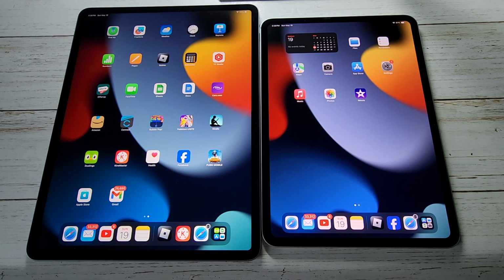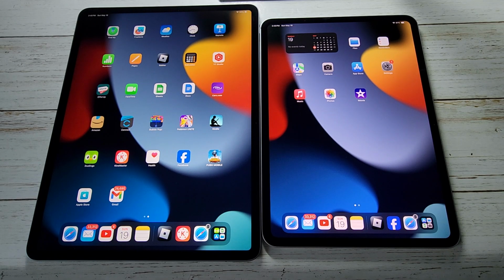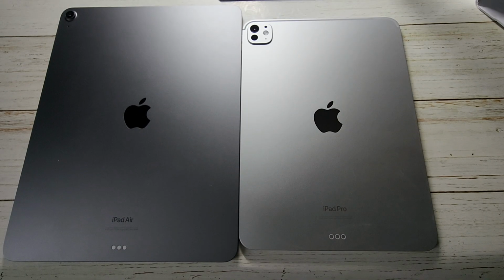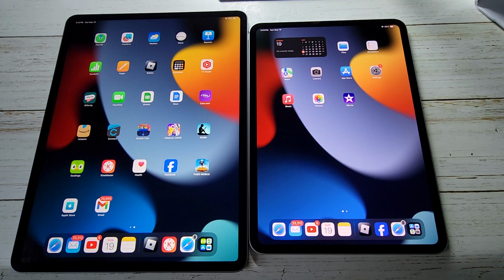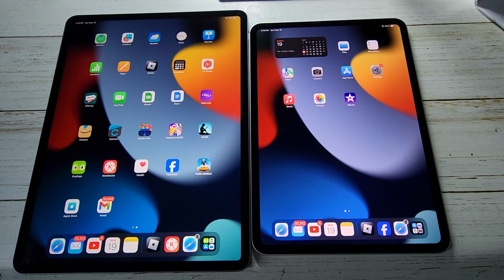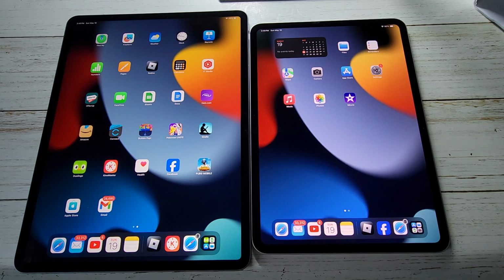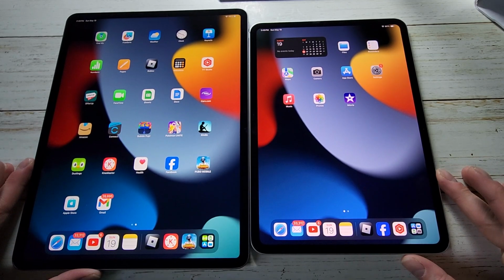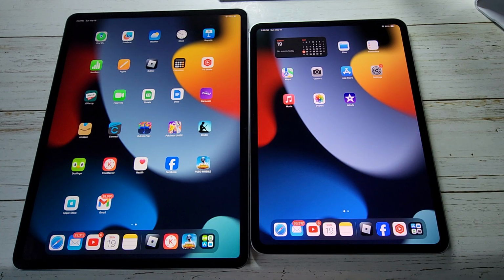Main Differences Between M2 iPad Air Vs M4 iPad Pro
Here are the main differences between the New iPad Air and iPad Pro. Both are very powerful but expensive new iPad Models for 2024.